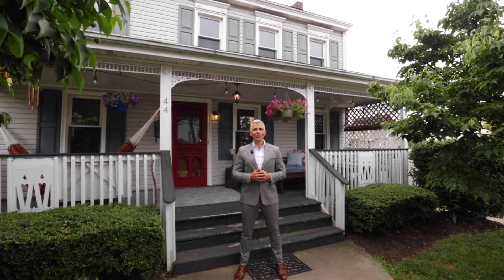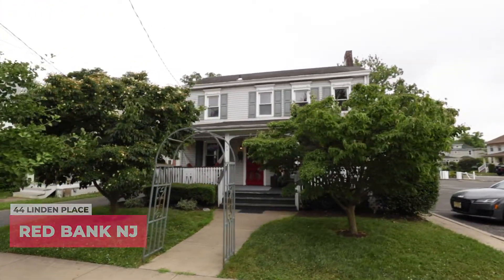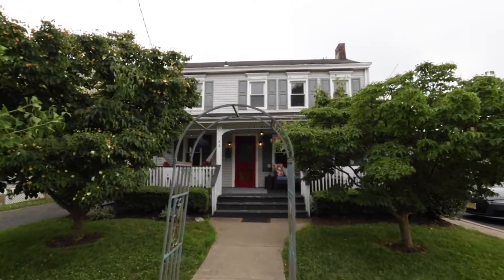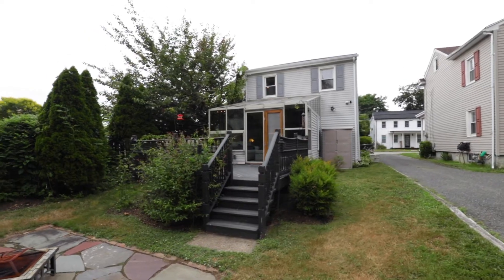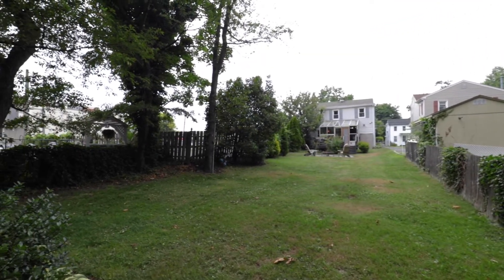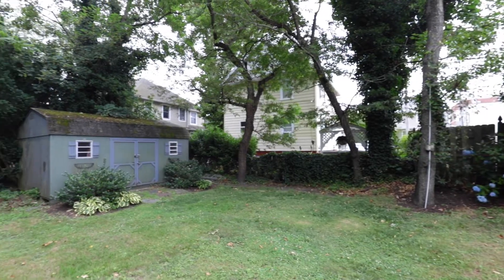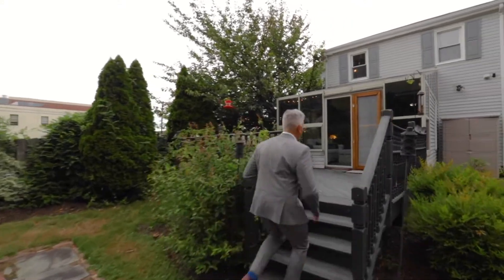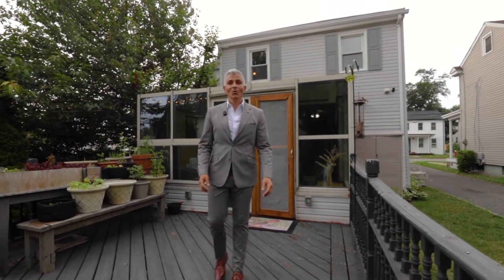44 Linden Place, Red Bank, New Jersey - The Ten Hoeve Realty Group